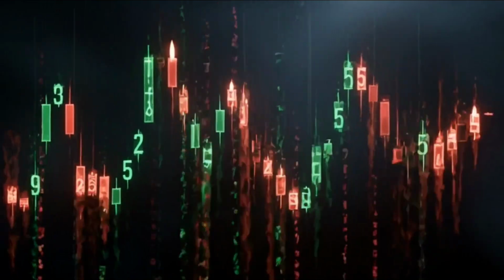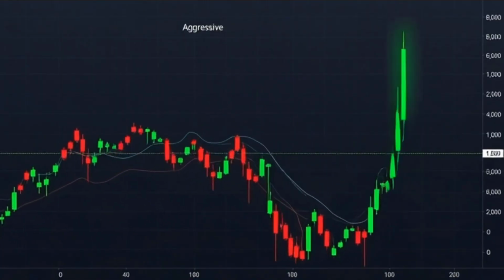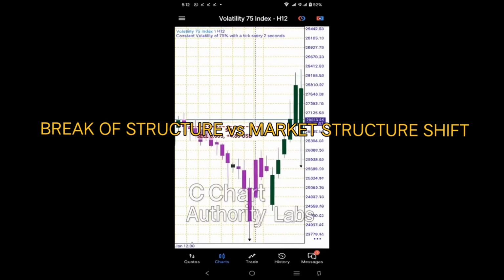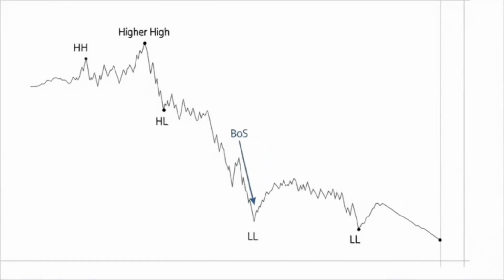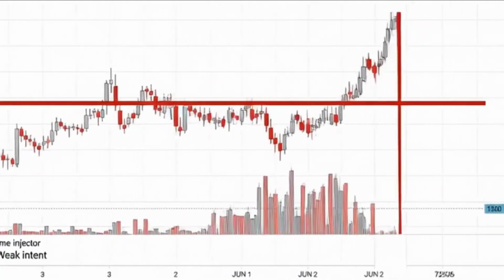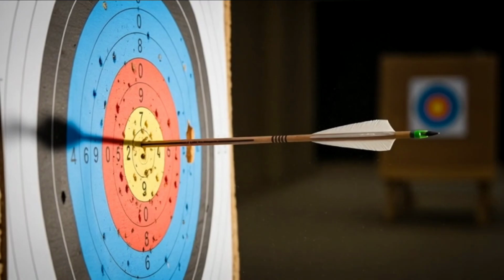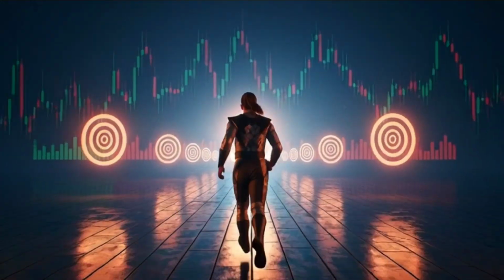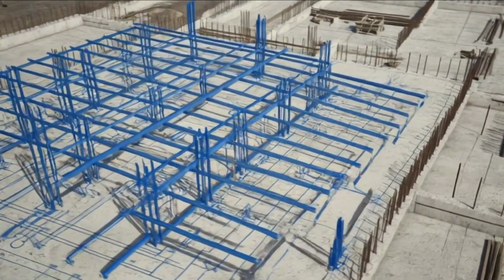The "Institutional" Hook: How to Track Big Banks Using Order Flow & Market Structure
Stop guessing where the market is going. In this video, I'm breaking down the exact relationship between Order Flow and Market Structure so you can finally trade like an institutional professional.
Most traders only look at candlesticks, but they miss the "why" behind the move. I'll show you how to use Smart Money Concepts (SMC), liquidity sweeps, and volume data to confirm high-probability setups before they happen. Whether you trade Forex, Crypto, or Futures, this framework is the key to consistency in 2026.
What you will learn:
How to identify a real Break of Structure (BOS) vs. a Liquidity Trap.
Reading Order Flow using Footprint charts and Data.
The "Institutional Footprint": Where big banks hide their orders.
A step-by-step entry model combining structure and flow